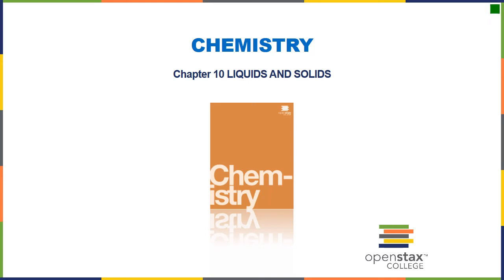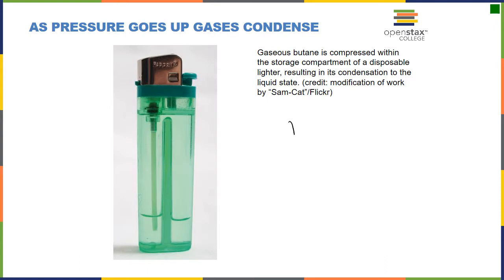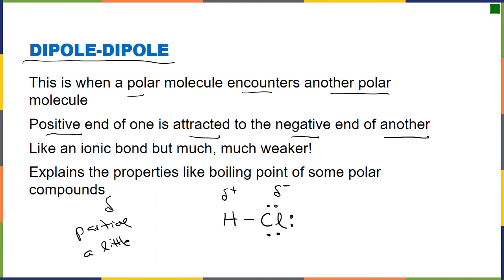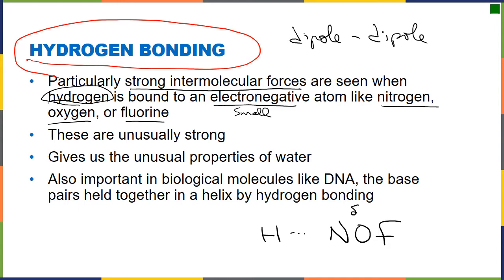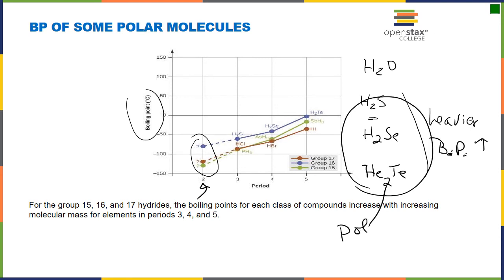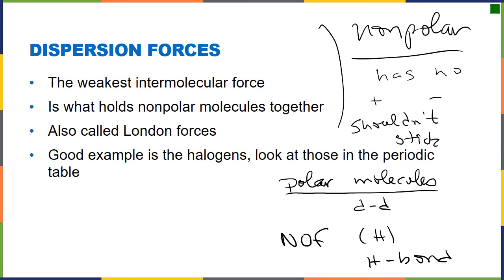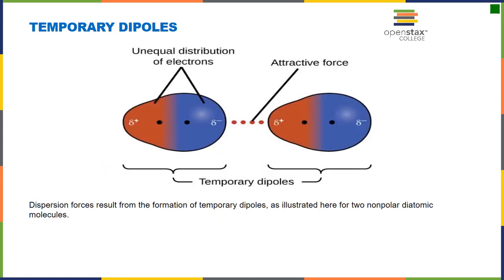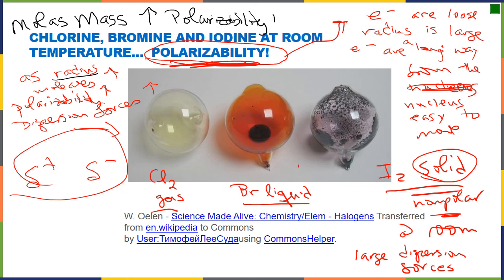Chapter 10 section 1 IMF Video1